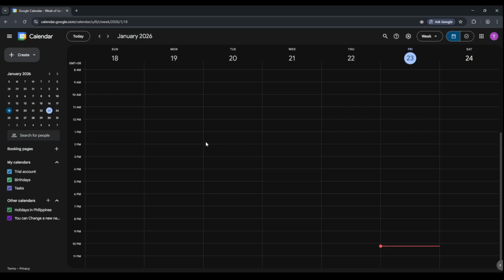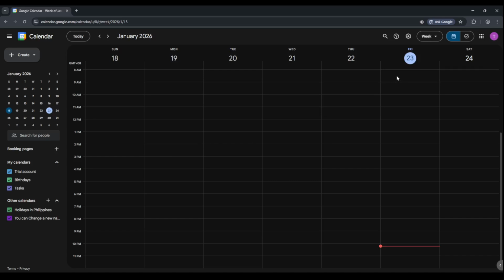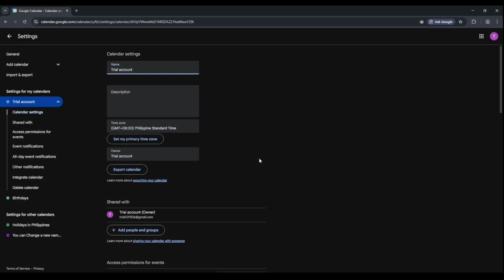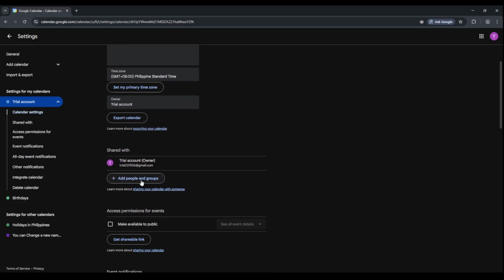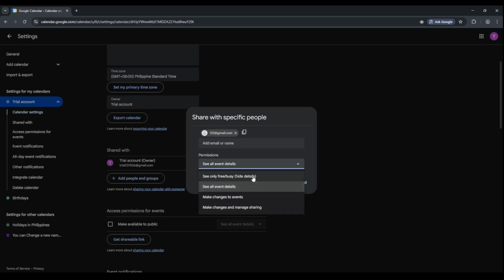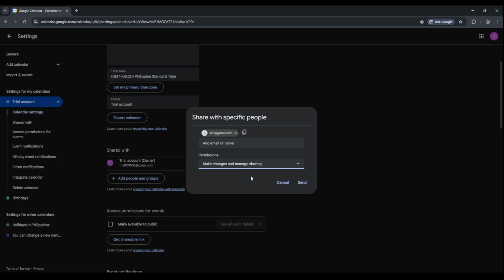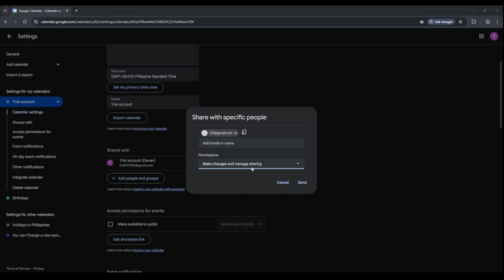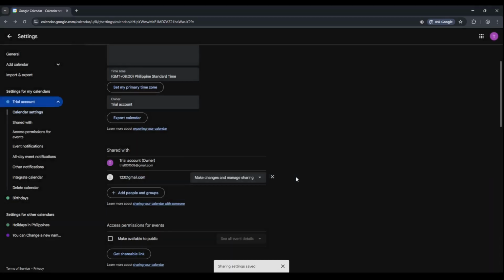How To Control Who Can Edit Your Google Calendar | 2026 | Step-by-Step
In this video, I show you exactly How To Control Who Can Edit Your Google Calendar | Step-By-Step Full Guide.

Want to delegate scheduling to a team member, share project timelines, or restrict who can modify your events? 🚀
In this step-by-step tutorial, I’ll walk you through how to manage your calendar sharing permissions and lock down your editing access—even if you're a complete beginner.

Whether you're securing your personal schedule or setting up a collaborative workspace, this guide will help you configure your calendar controls fast and professionally.

💡 What you’ll learn in this video:

✓ Accessing Share Settings: How to locate your specific calendar in the left-hand sidebar menu and open the "Settings and sharing" control panel.
✓ The 4 Critical Permission Tiers: A complete breakdown of the access levels, from view-only choices to full management rights.
✓ Restricting Specific People to View-Only: How to set permissions so users can see your full schedule details but are strictly blocked from adding, editing, or deleting events.
✓ Granting Full Editing Access: How to safely select the "Make changes to events" or "Make changes and manage sharing" options to delegate calendar management to trusted collaborators.
✓ Managing Organization-Wide Access: How to adjust global permissions for your entire workspace or domain to keep internal team schedules secure.
✓ Revoking Editing Rights Instantly: How to audit your shared list and click the "X" button next to any name to immediately remove their access and lock down your file.

This tutorial is perfect for:

* Beginners who want total control over who can alter their daily schedule
* Professionals collaborating on group schedules, launch timelines, or shared operational workflows
* Managers delegating day-to-day scheduling, booking, or administrative duties
* Small Business Owners securing sensitive calendar data and timeline updates

🔥 By the end of this video, you’ll have your security rules locked in and know exactly how to control who can edit your Google Calendar effortlessly!